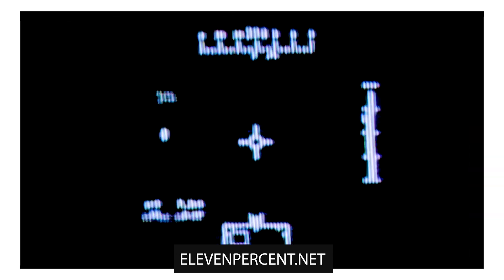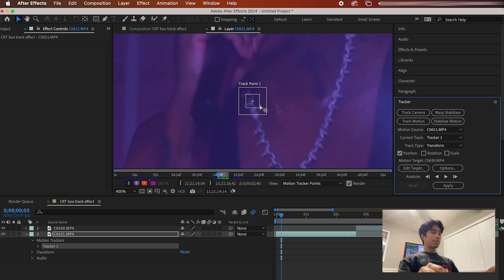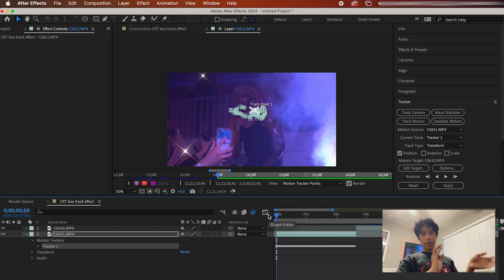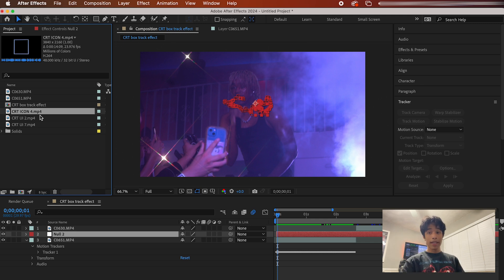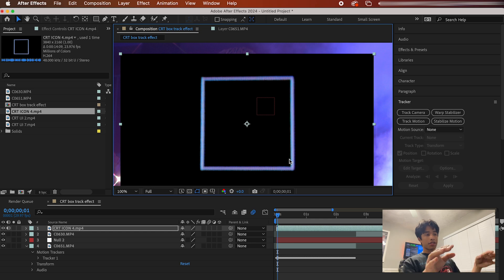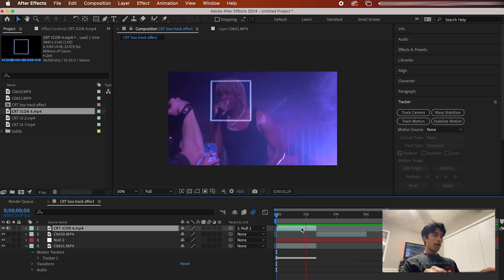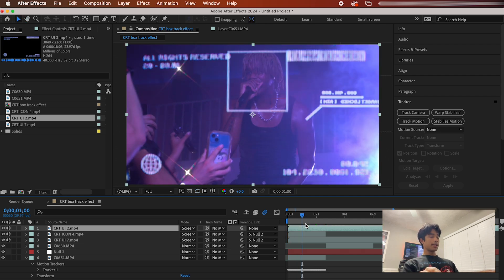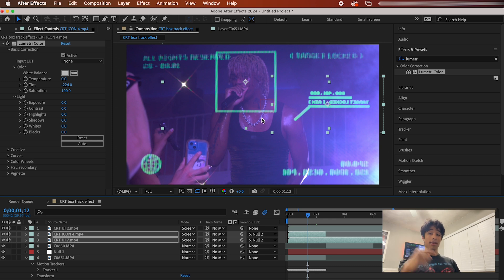CRT User Interface TRACKING BOX EFFECT | After Effects Tutorial